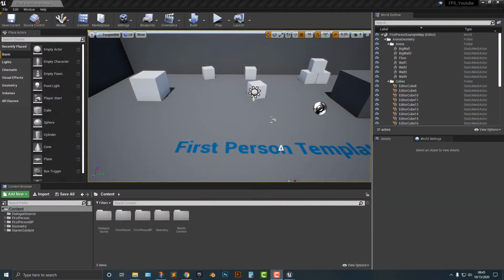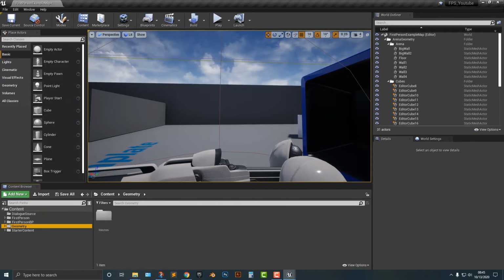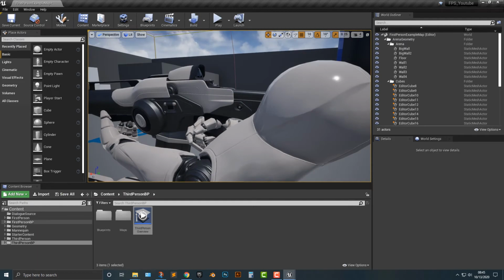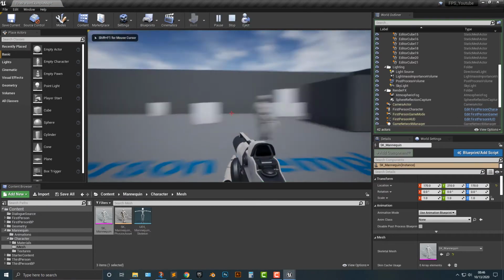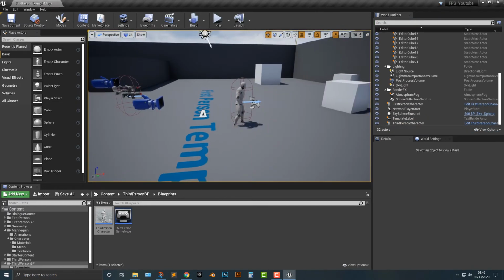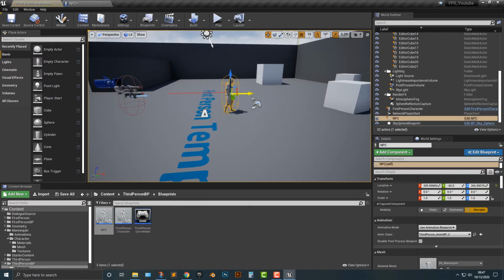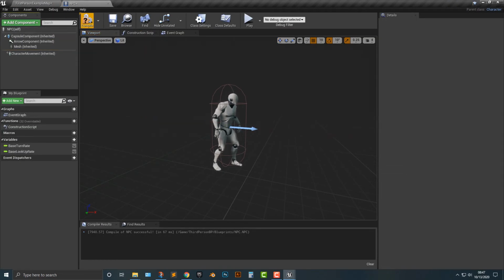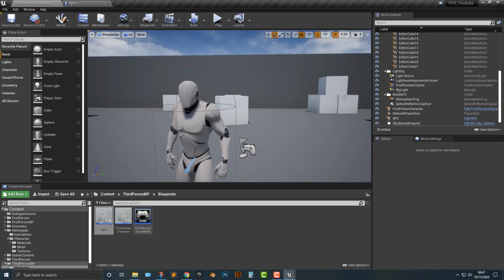How to add in the 3rd Party character or other starter content to the 1st person mode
In this video, I will be teaching you how to add in the 3rd Party character or other starter content to the 1st person mode.